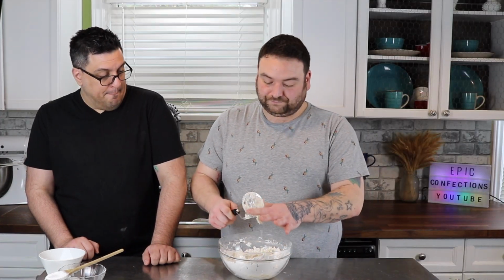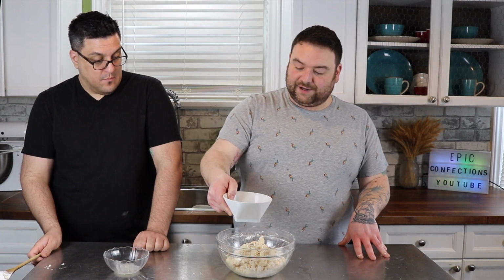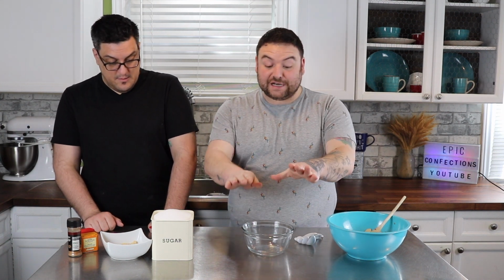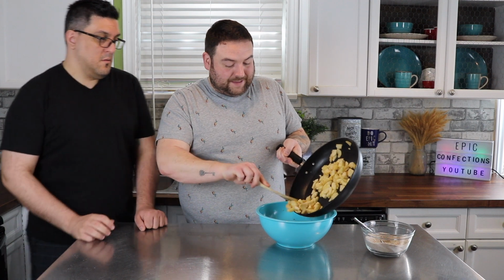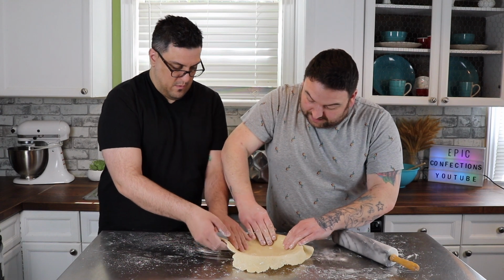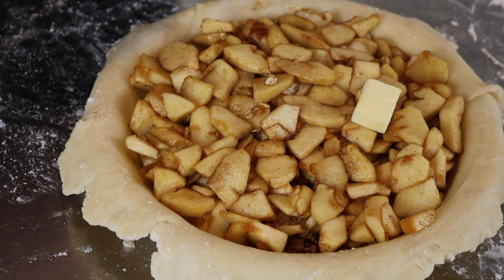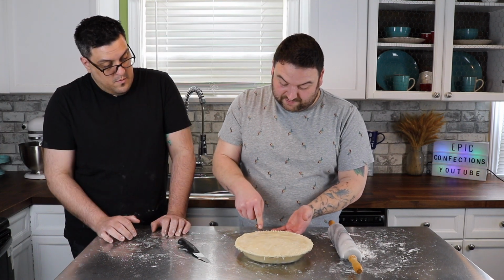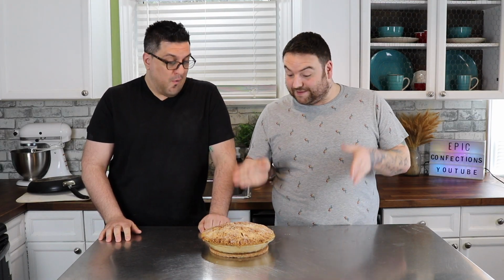How To Make An Apple Pie | The Best Apple Pie Recipe !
Welcome to Epic Confections! I make weekly videos for your enter-taint-ment!

Join Mark and James to learn step by step how to create this incredilbly delicious scratch apple pie!  with a few laughs,  shadiness, mild inappropriate slurs and of course epic realness! Mark and James  will teach you how to properly make and bake your home made apple pie!  So let's get creative and have some fun! Let's Do It!

Anna Olsons Channel!